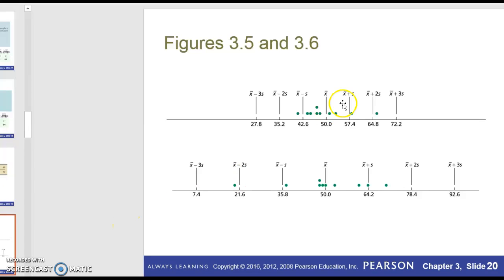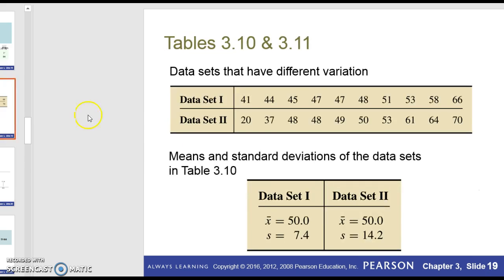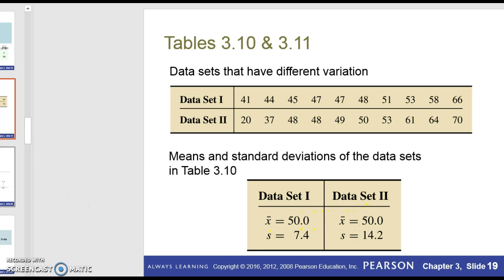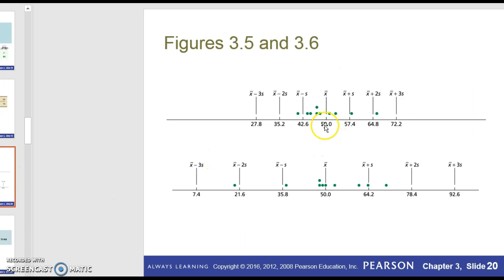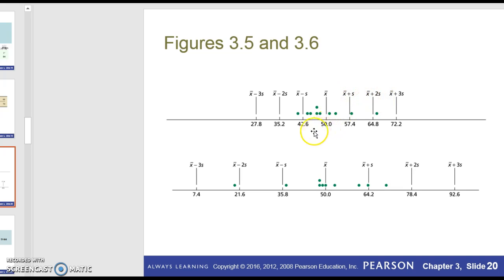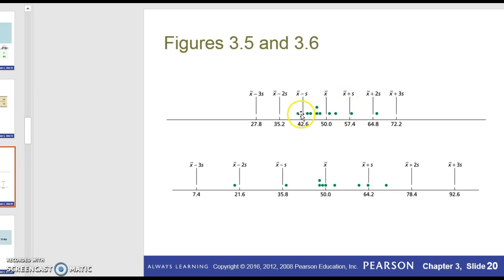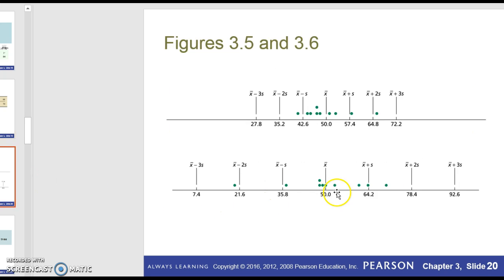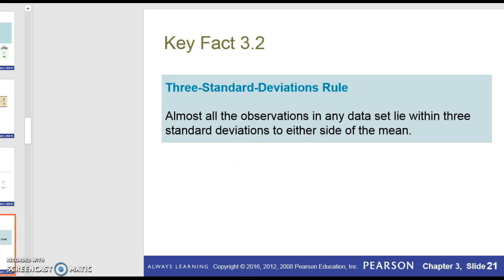ASGT 3.2 part B